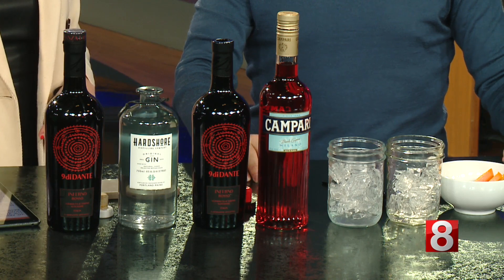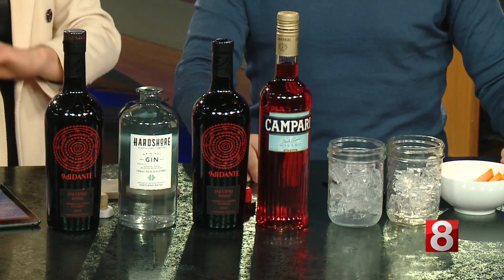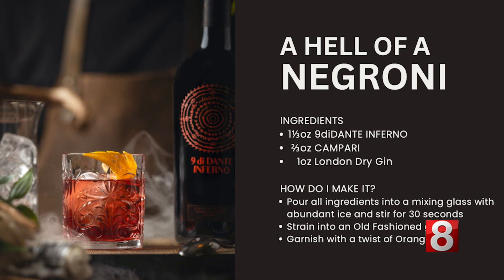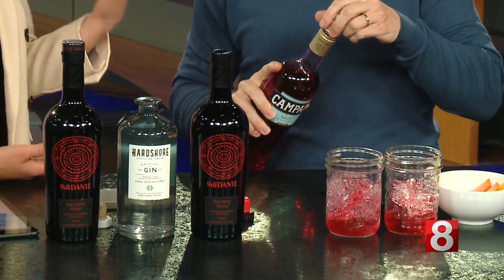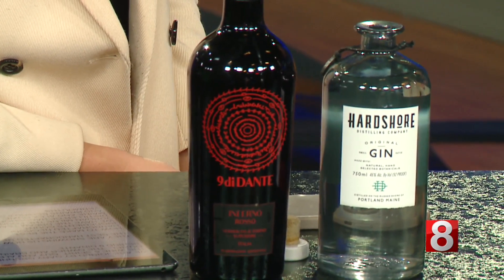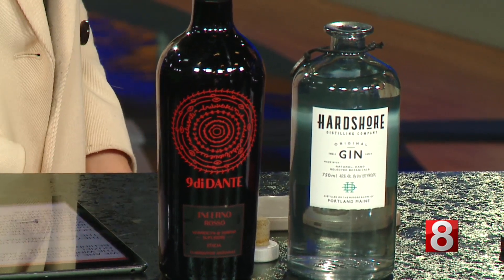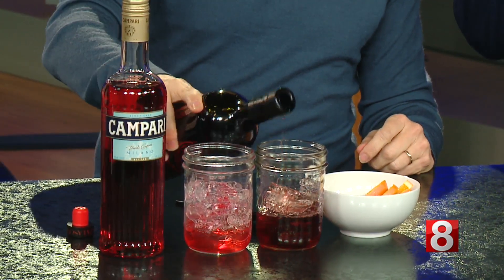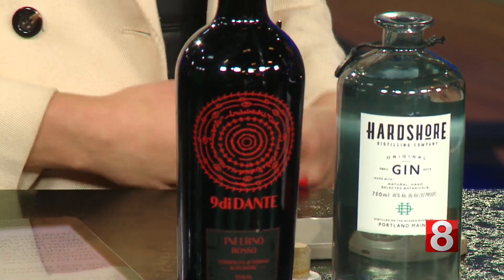Gary G. The Wine Guy: Making the Best Handcrafted Negroni